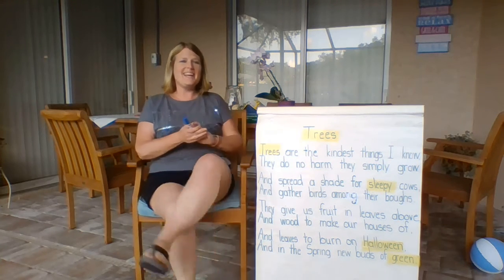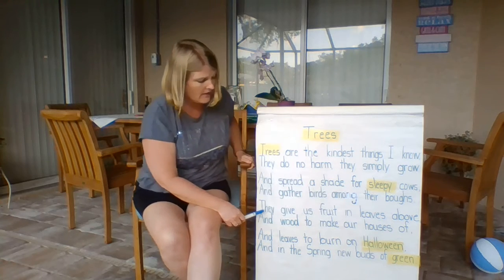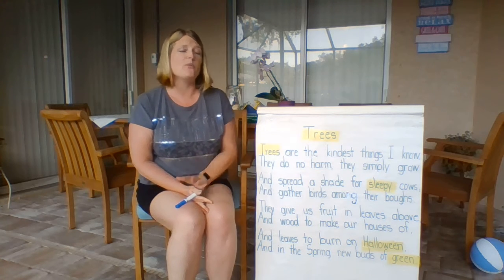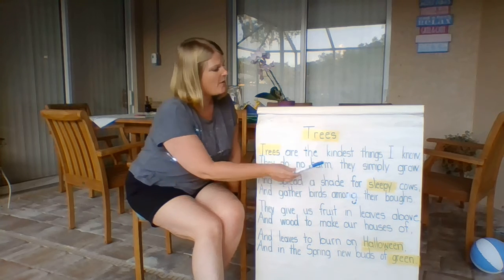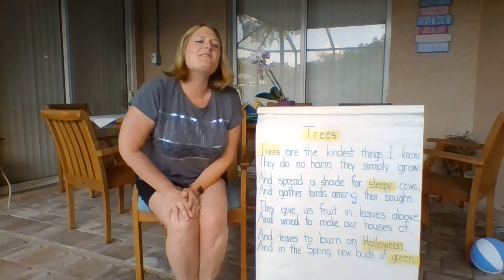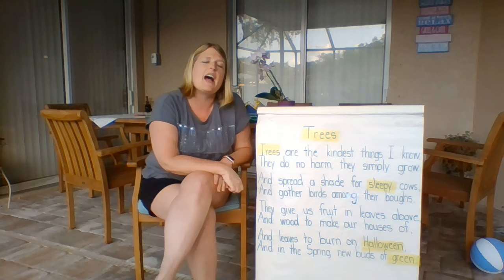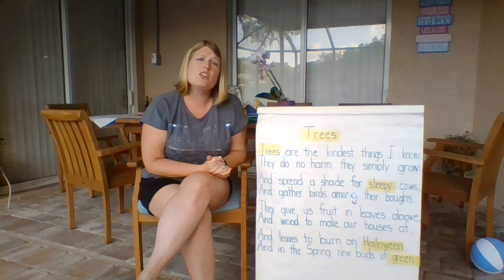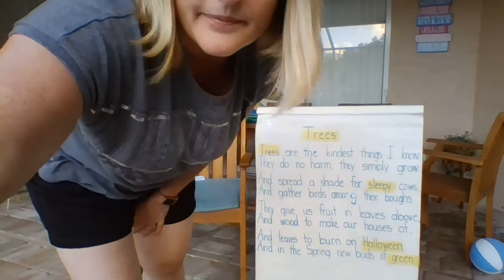Poetry Lesson 3/26/20 Mrs Jarvis' Class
Day 4 of Trees poem followed by ee phonics sheet.